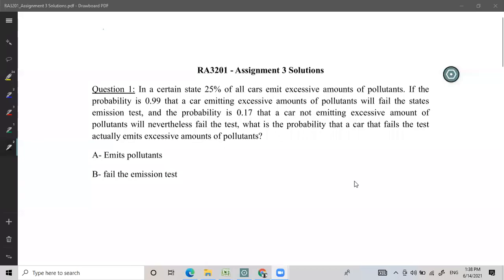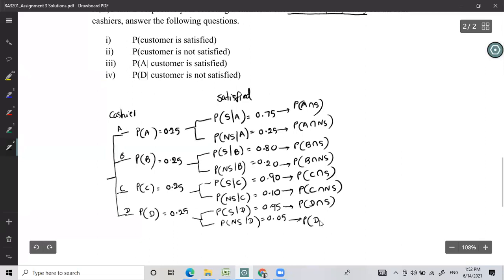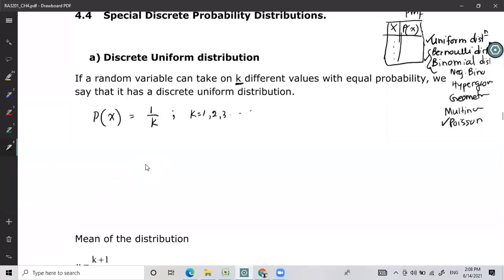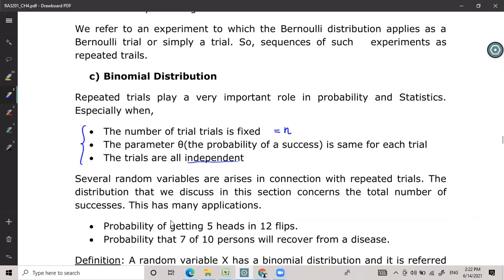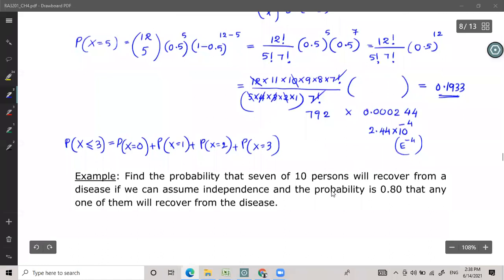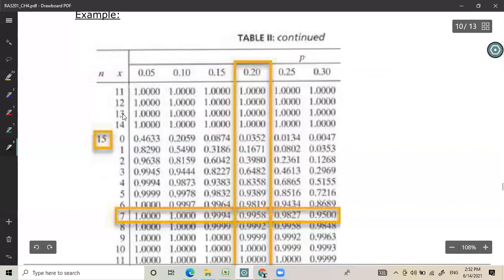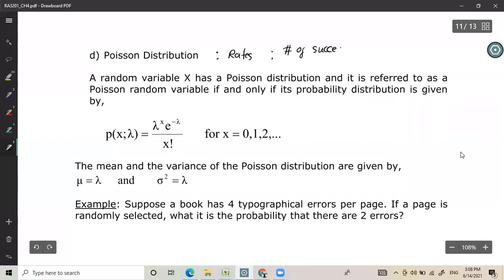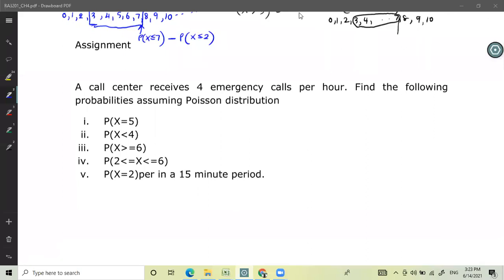RA3201 Chapter4 Part2